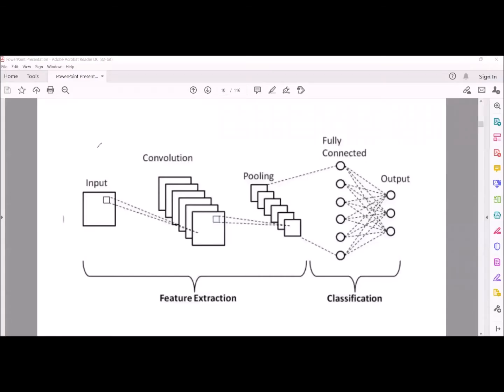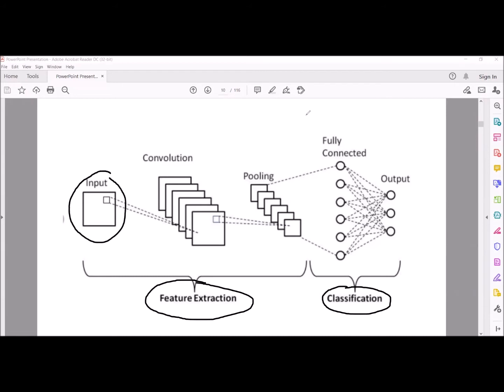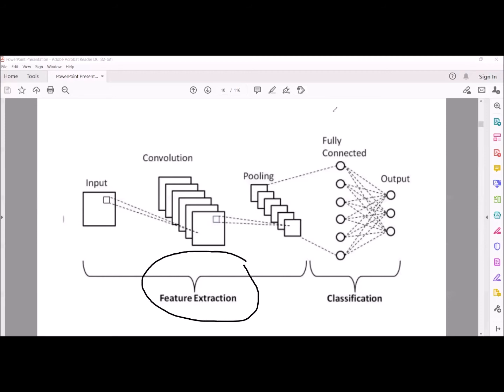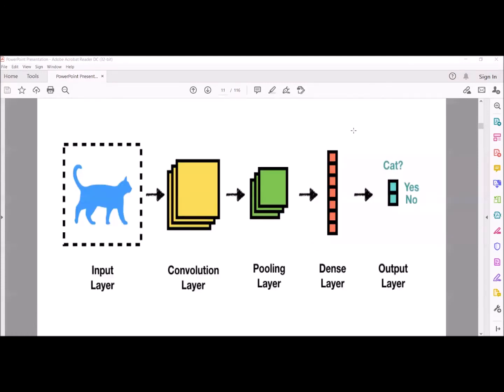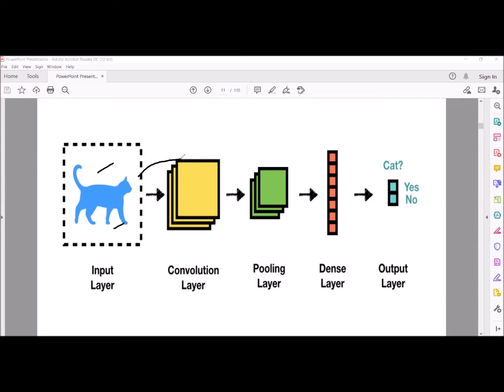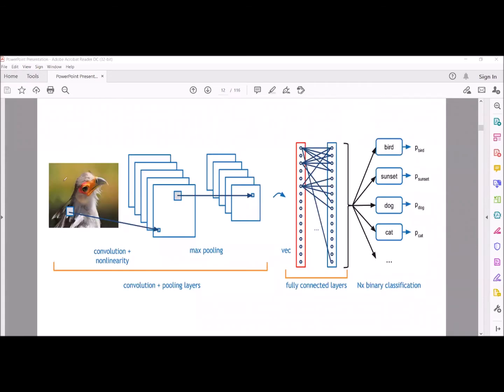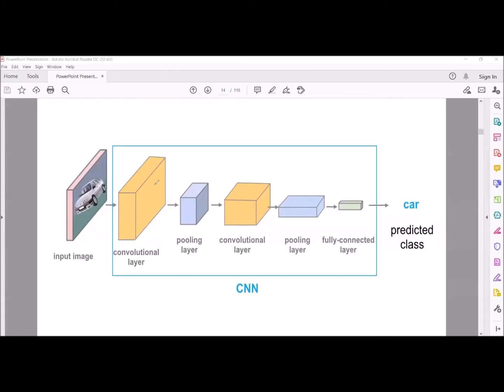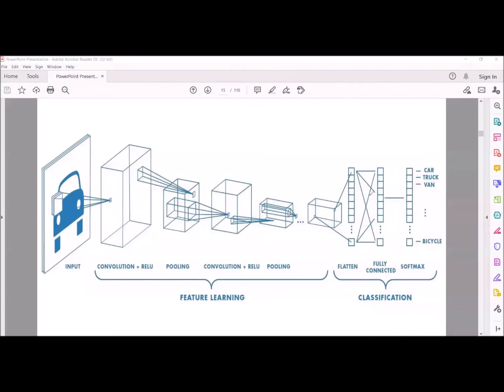50-Convolutional Neural Network(CNN) Architecture